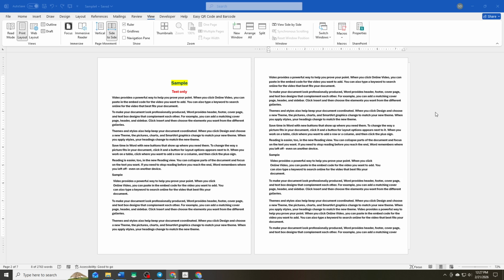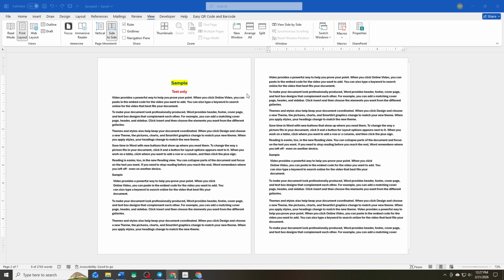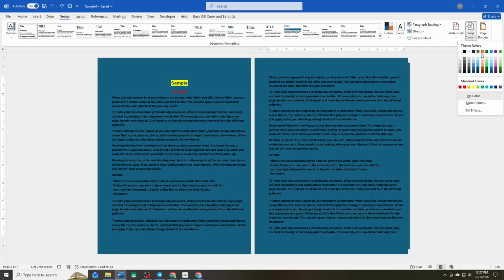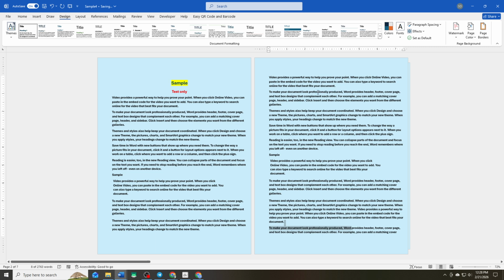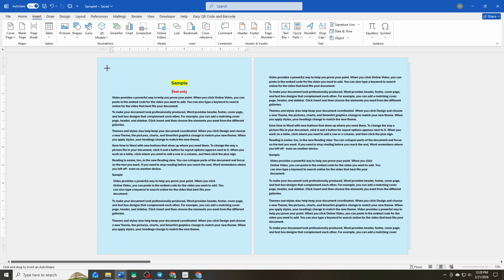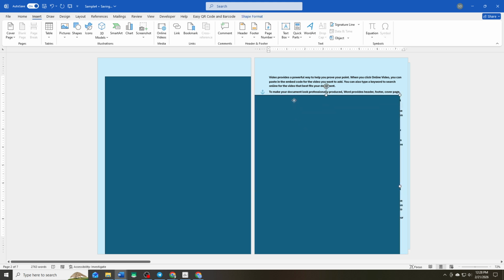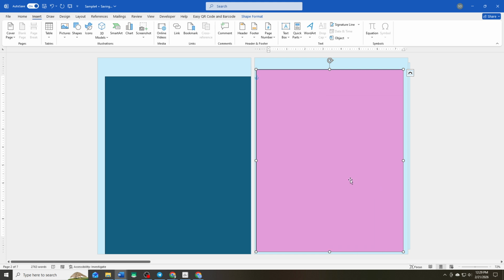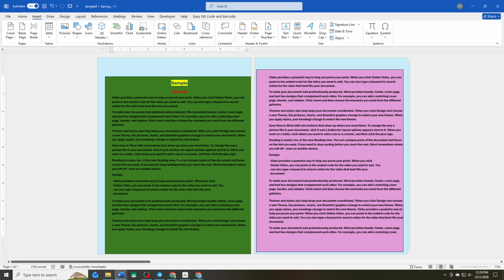How to different color for each page in microsoft word change word page colour [2026 Guide]